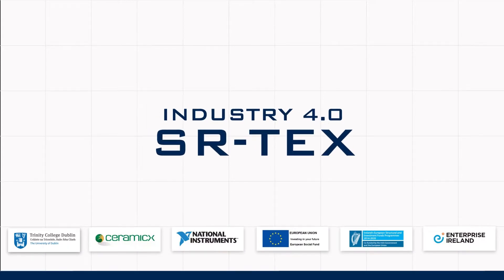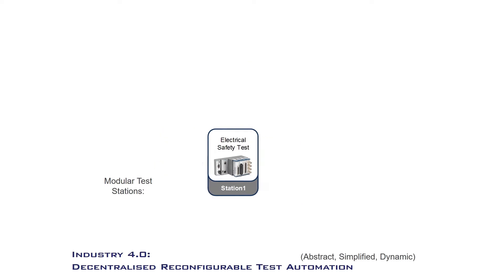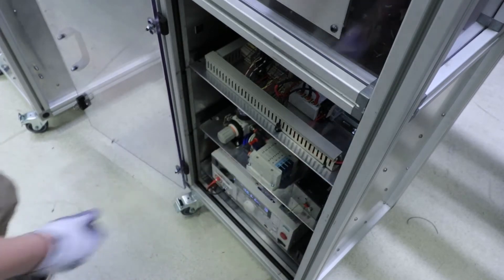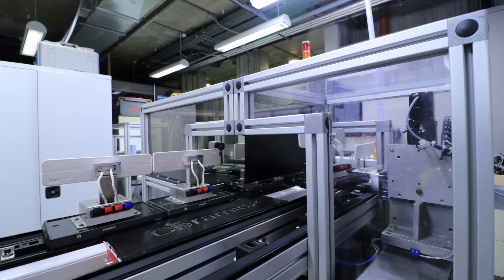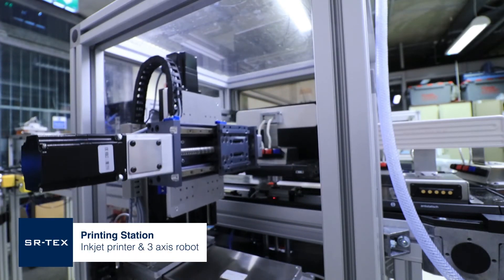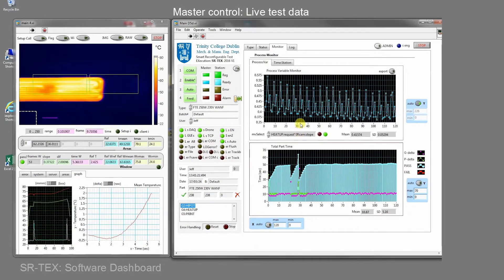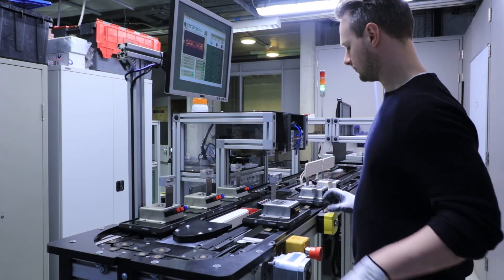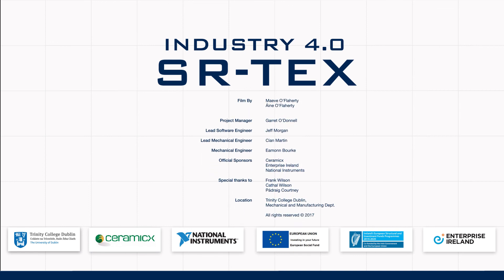Smart Reconfigurable Test EXecution (SR-TEX) - Industry 4.0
At Trinity College Dublin in Ireland, the Manufacturing Engineering Research group are exploring Industry 4.0 in the areas of process monitoring, signal analysis, and more relevantly decentralized control. Through this research and an Enterprise Ireland industrial collaboration, the concept of open production technology has been developed and realised. More specifically the Smart Reconfigurable-Test EXecution" (SR-TEX) platform has been created, which enables the dynamic forming of an automated production equipment.

The aim of this research is to overcome the limitations of current production control systems; such as: bespoke control architectures, fixed processes, singular dimension functionality, and proprietary data sharing. The SR-TEX architecture ensures the implementation of effective and efficient test execution, process programming, data sharing, data extraction, data storage, and data analysis. The platform is designed with labview, using advanced programming structures and techniques, while providing templates for external software plugins for intermediate labview developers to customize their process.

This new decentralised production/test execution paradigm provides a new dimension to automated manufacturing machinery. Professional engineers/scientist can now integrate their unique test steps to a larger automated process. Users can extract and interact with all process data in real-time. A production process can now be represented by functional building blocks, and orchestrated through network communication. This enables a production process to be remotely configured and re-configured for different operations on-the-fly. The production process is now open to change and flexible to meet the requirements of a progress manufacturing enterprise.

Acknowledgments:
This project was developed through a Enterprise Ireland innovation partnership between Trinity College Dublin, and Ceramicx Ltd.
• Trinity College Dublin Mechanical and Manufacturing Engineering Dept.

The Trinity College Dublin manufacturing engineering research group specializes in; smart production control, advanced process monitoring, cloud sensing networks, wireless/passive strain measurement, metal additive manufacturing (3D printing), energy efficiency, and product/ material processing characterisation.
If you would like to collaborate on a project or require consultancy, please contact either: